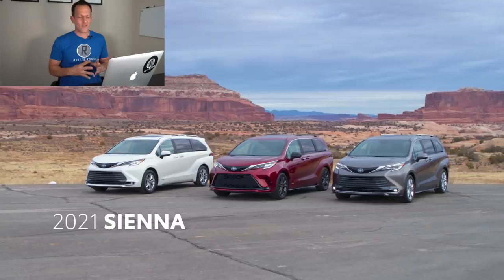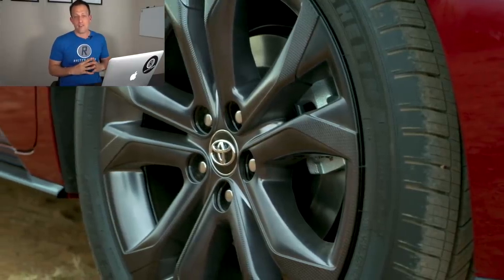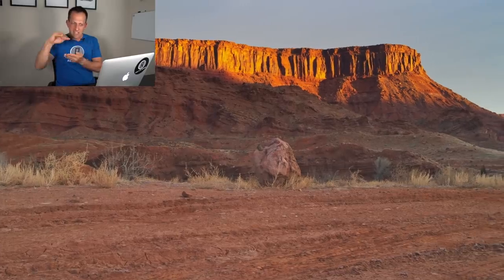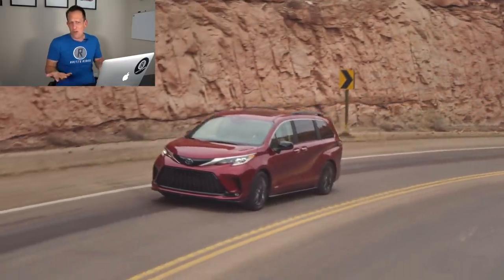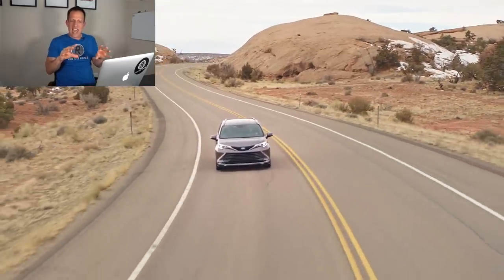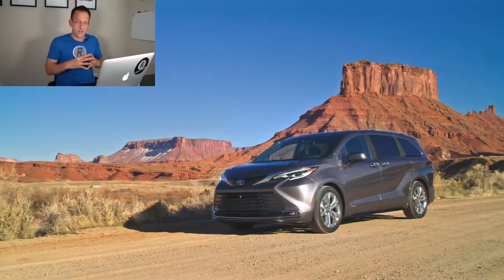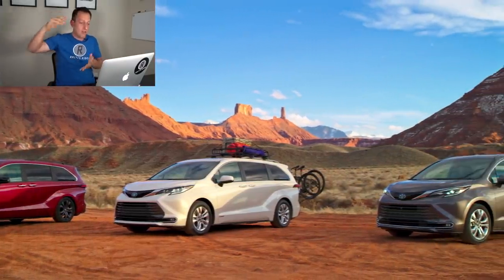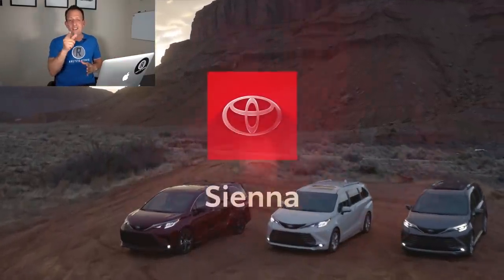Is the 2021 Toyota Sienna the PERFECT minivan you have WAITED for?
The ALL NEW Sienna is here and there are a ton of surprises that will blow you away. Get ready because the embargo lifts at 11am EST and I will show you around the 2021 Toyota Sienna.